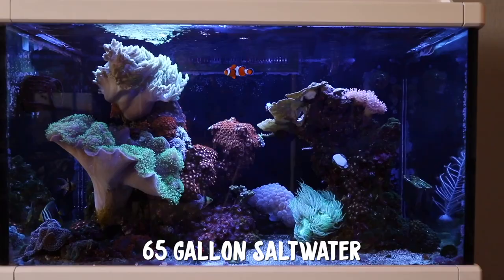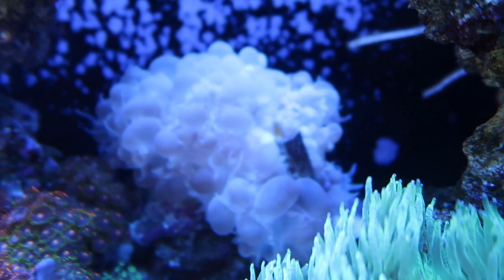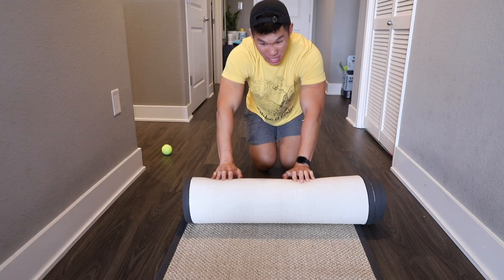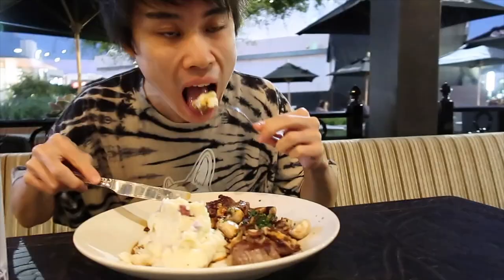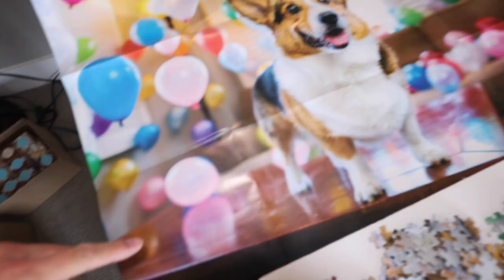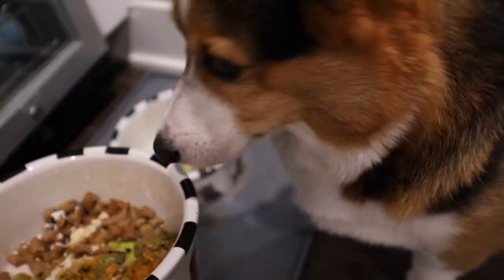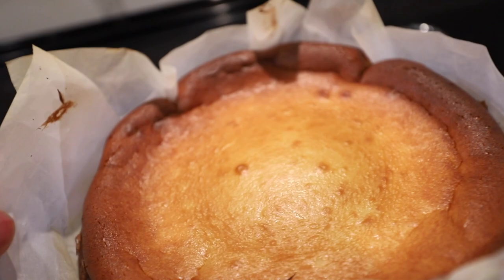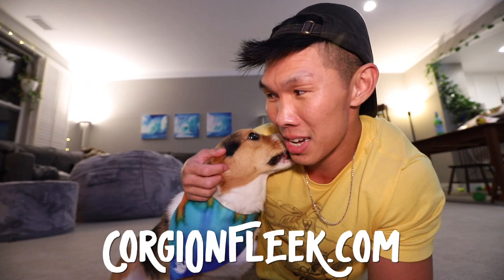FISH Sacrifices Itself — Eaten Alive By Coral Caught On Camera || Life After College: Ep. 716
Aquarium Saltwater Fish Tank Caught On Camera: My Sailfin Tang Fish purposefully swims into my bubble coral and promptly gets eaten alive! I recount the treacherous last moments for the fish. ALSO: More of Kohki photographer from Japan experiencing USA (today he tries Cheesecake Factory), BTS of the Calendar Photoshoot, Corgi gets a new rug, New Merch Preview (Jigsaw puzzle), testing iPhone 13 Pro Camera vs Canon Cameras, and Cooking Mushroom Tuna Pasta and a Spanish Cheesecake (Tarta De Queso)!

Send Us Mail:
VlogAfterCollege

- Sailfin Tang Fish swims into Bubble Coral and Gets Eaten (Red Sea Max C-250 65 Gallon Saltwater Reef Aquarium)
- Corgi Likes to Cuddle
- New Rug tested out by Dog
- Kohki the Japanese Photographer BTS of the 2022 Calendar Photoshoot in San Francisco Fillmore Street
- Kohki tries Cheesecake Factory for the First Time
- Corgi Dance Break and Cuddle
- New Jigsaw Puzzle Preview (Corgi Birthday Balloons)
- Testing out iPhone 13 Pro Camera vs Canon G7X Mark ii and 6D Mark ii -- Can you tell the difference?
- Gym Leg Day Workout Routine in Westca and YoungLA gear
- Grocery Shopping Haul
- Corgi's weight Update
- Jigsaw Puzzle Update
- Corgi Sploot